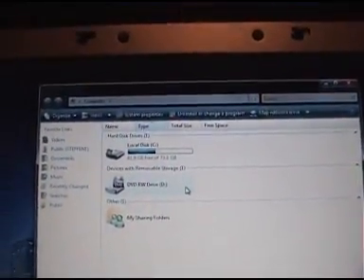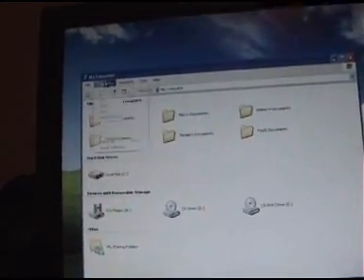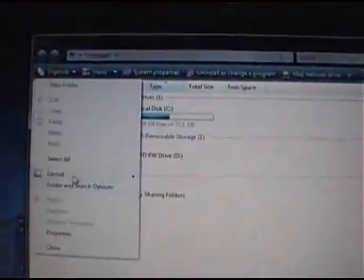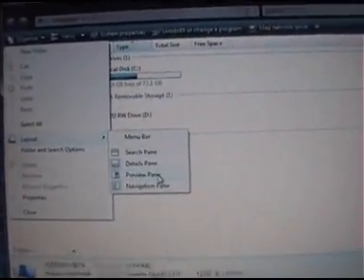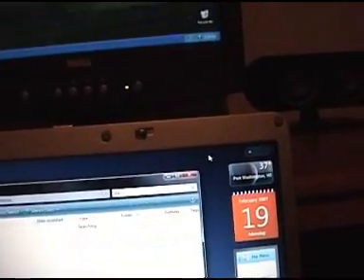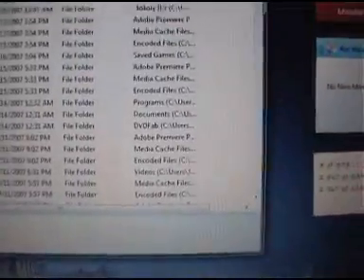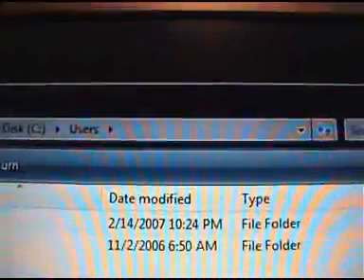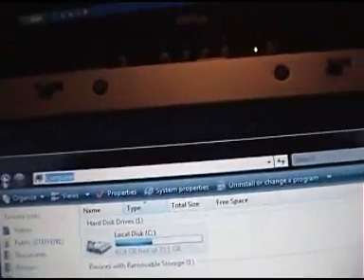Switching to Windows Vista: Windows Explorer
Feature Focus: The Windows Shell: Windows Explorer